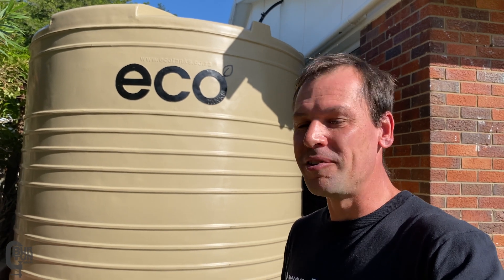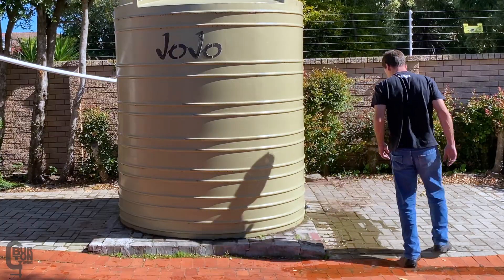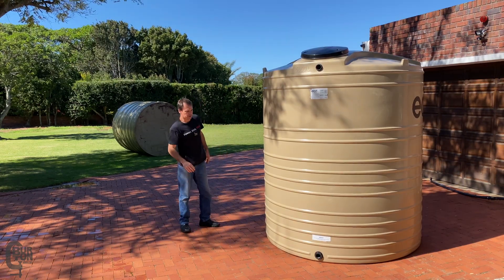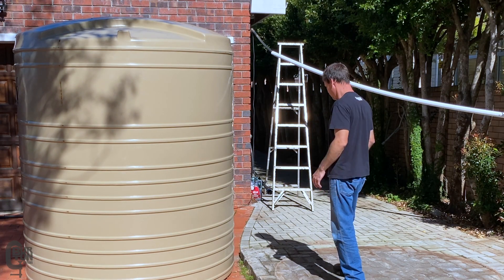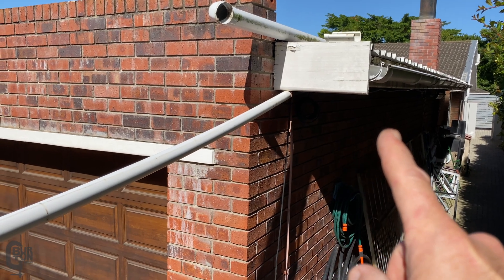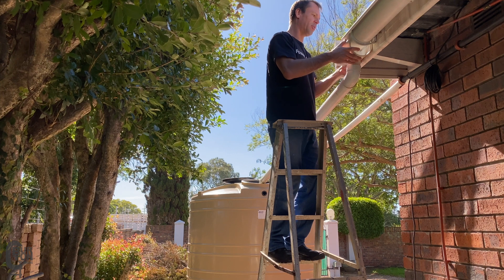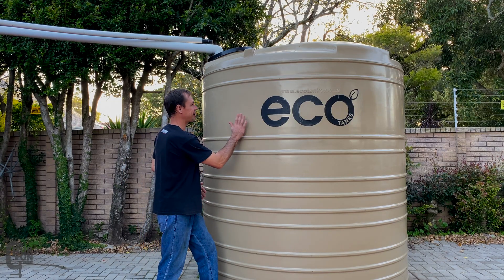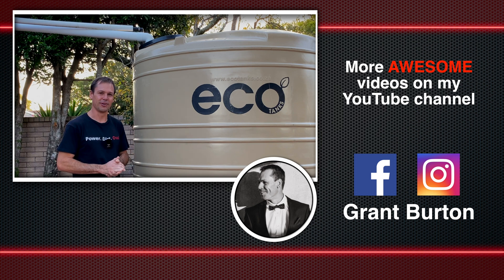Water Tank install for Rainwater Harvesting (Eco Tank)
I swapped out an old water tank and installed a new 1300 Gal (5 000 litre) rainwater harvesting tank. We are in a drought so collecting rainwater is a great way to use sustainably sourced water. The new water storage tank was connected to an existing tank installation using 25mm full bore pipe and fittings and a 1" ball valve at the outlet of the tank.

Burton Builds
S05E12